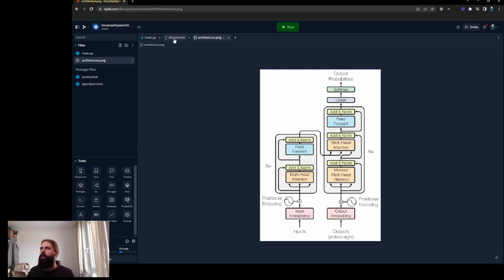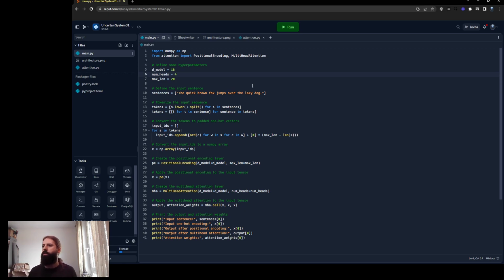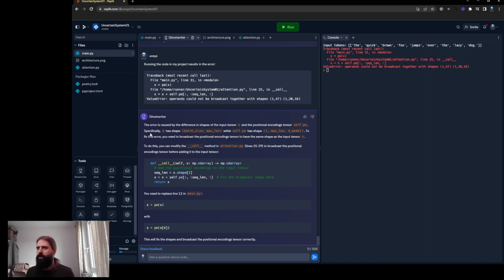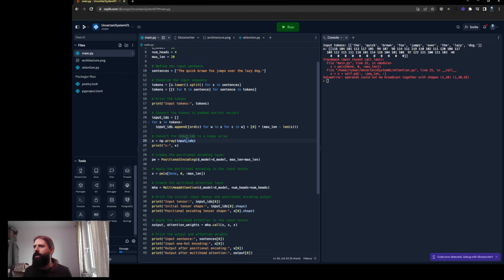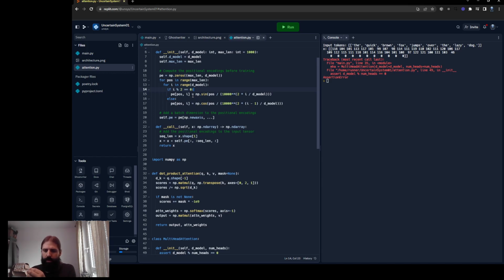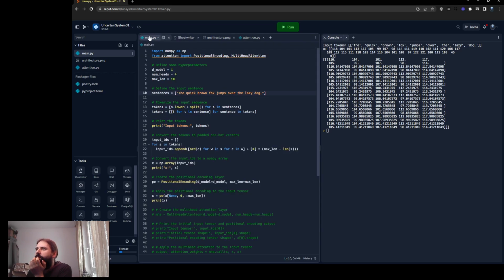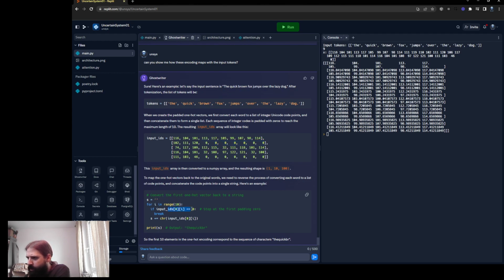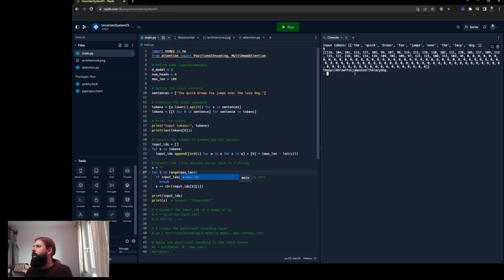GPT from scratch p.3 | Dissecting input encodings | AI | 2023